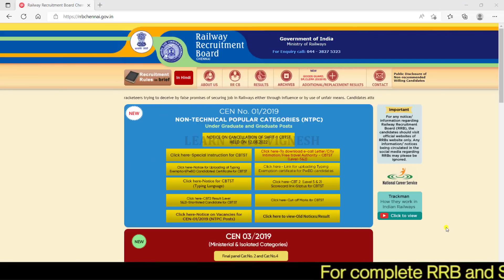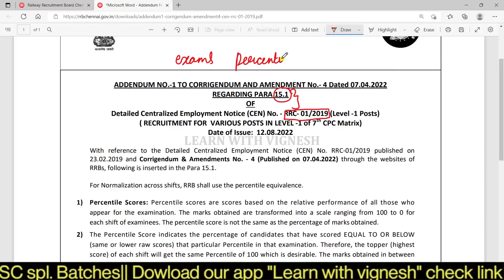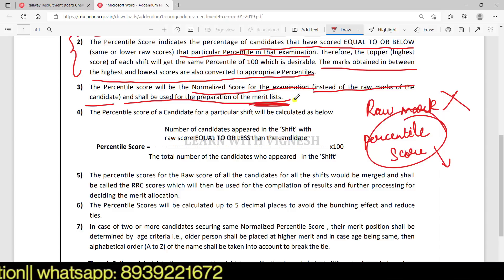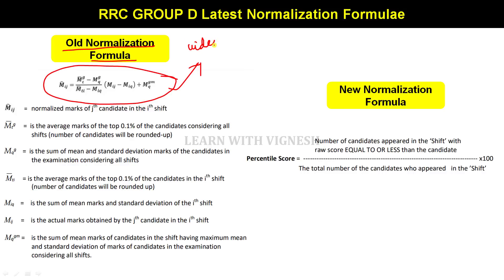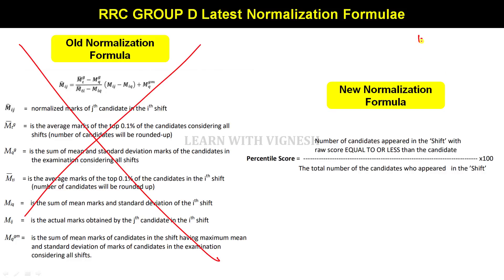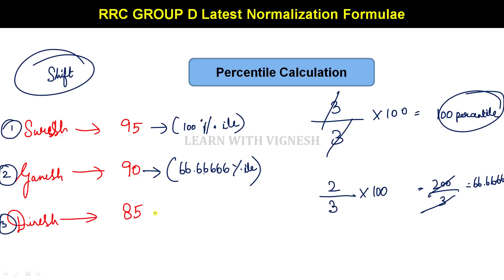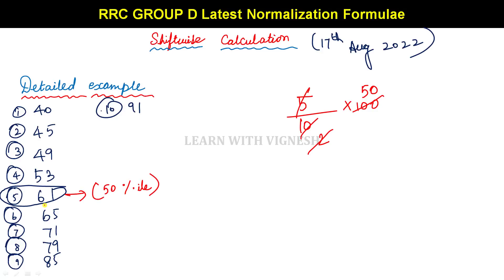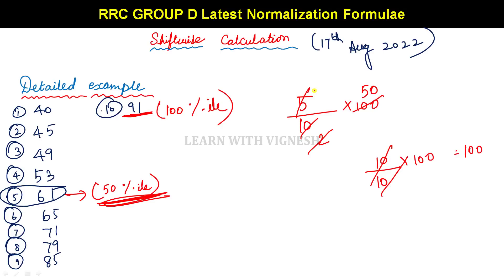RRC Group D New Normalization Update in Tamil| Percentile Normalization Complete details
😍Link to purchase RRB Group D maths and Reasoning special Course in Tamil and English

😍Link to purchase RRB Science Course (CBSE Syllabus based in Tamil and English)

🎁Some special features in this course:
Questions in this course is available in both tamil and english
-Course will be from Basic to SSC CGL level
-In this course i will discuss many unique methods to solve any exam questions without paper and pen
- in this course you will see the magic in maths.

-இந்த பாடத்திட்டத்தின் கேள்விகள் தமிழ் மற்றும் ஆங்கிலத்தில் கிடைக்கின்றன
-பாடநெறி அடிப்படை முதல் SSC CGL நிலை வரை இருக்கும்
-இந்த பாடத்திட்டத்தில் காகிதம் மற்றும் பேனா இல்லாமல் எந்தவொரு தேர்வு கேள்விகளையும் தீர்க்க பல தனித்துவமான முறைகளைப் பற்றி விவாதிப்பேன்
-நிச்சயமாக, நீங்கள் கணிதத்தில் மந்திரத்தைக் காண்பீர்கள்.

Magical methods used in this course:
👉Both tamil and english
👉Digital sum concept
👉Last digit method
👉Last two digit method
👉Multiple concept
👉Option elimination method
👉Step skipping
👉Calculation tackling techniques
👉Both logical and exam oriented approach
👉Solve any questions in 5-10 sec